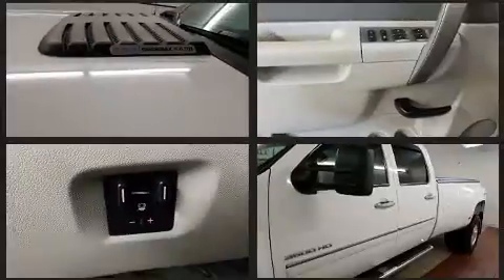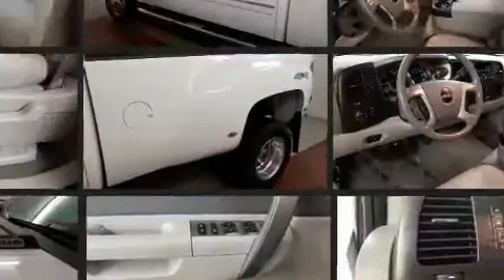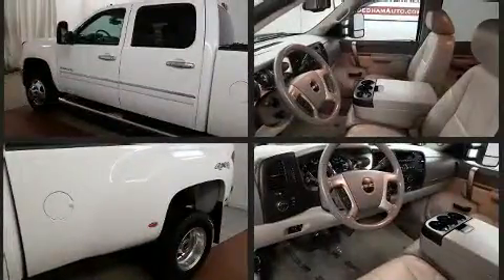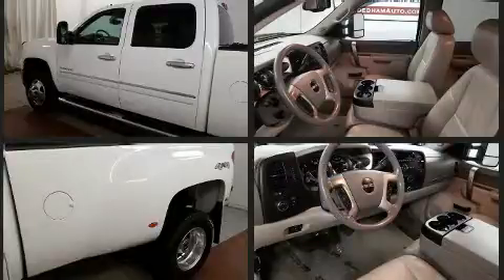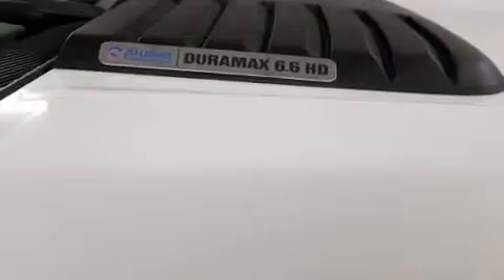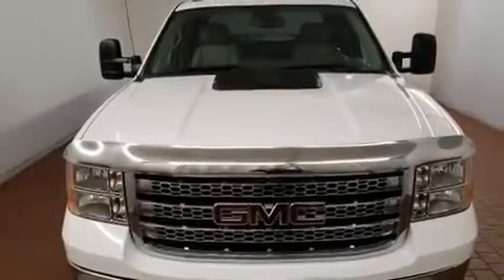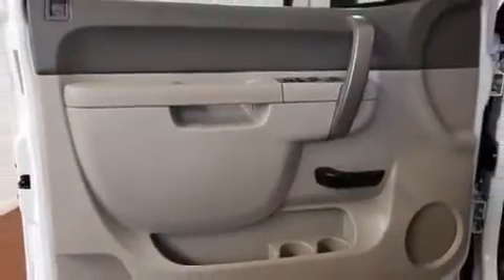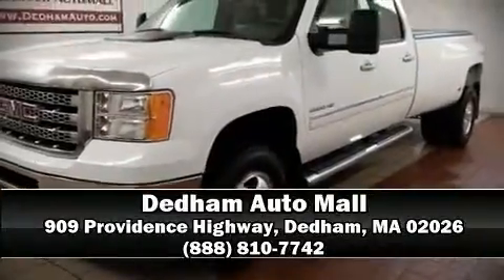2012 GMC Sierra 3500HD SLE Crew Cab in Dedham, MA 02026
Step into the 2012 GMC Sierra 3500HD. Smooth gearshifts are achieved thanks to the powerful 8 cylinder engine, and for added security, dynamic Stability Control supplements the drivetrain. Four wheel drive allows you to go places you've only imagined. Top features include remote keyless entry, delay-off headlights, 1-touch window functionality, power door mirrors and heated door mirrors, power windows, an overhead console, a trailer hitch, and cruise control. Passenger security is always assured thanks to various safety features, such as: dual front impact airbags, traction control, a panic alarm, onStar, and 4 wheel disc brakes with ABS. Brake assist technology provides extra pressure when applying the brakes. It also arrives with a Carfax history report, providing you peace of mind with detailed information. With a friendly and knowledgeable sales staff, superb customer care, and competitive prices, our dealership is a great place to do business.